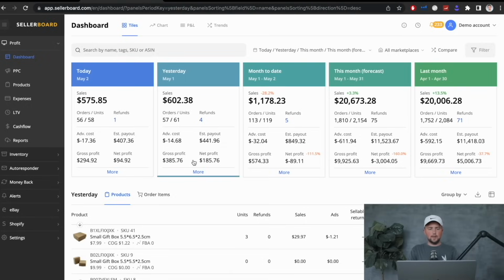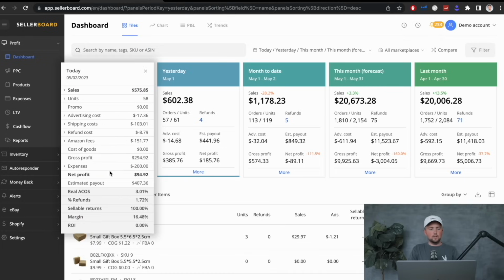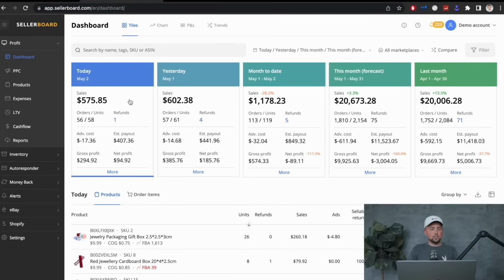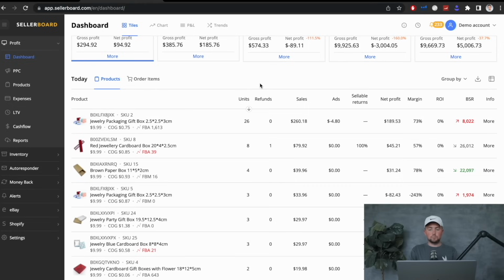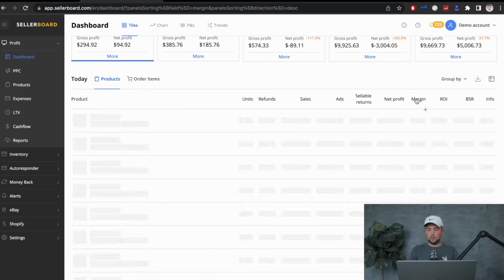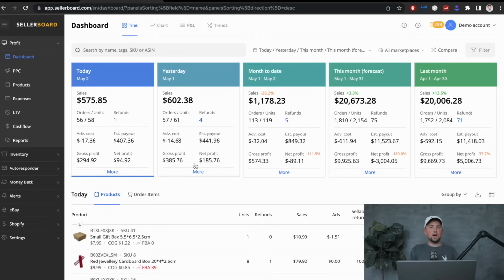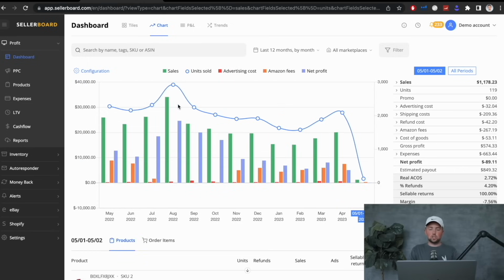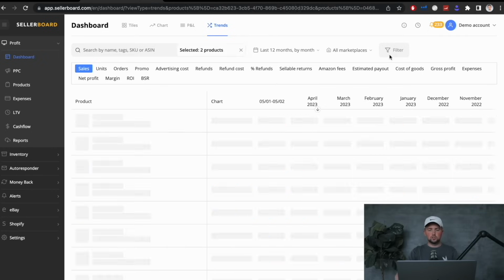sellerboard Dashboard Overview: Profit Analytics & Management Accounting for Amazon FBA Sellers 2024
sellerboard is THE accurate profit analytics service for Amazon sellers with additional tools: follow-up mail campaigns, inventory management, reimbursements for lost & damaged stock and other FBA errors, listing change alerts, and much more.

- All FBA fees included (e.g. storage, inbound shipping, disposal and 70+ other hidden fees).
- 100% precise calculation of returns, including adjustment of previously accounted profit, which is "killed" by the return, automatic detection and COGS adjustment of sellable/unsellable returns.
- Cost of Goods by batch and period: enter different buying prices by period or by batch (order placed at your supplier) as they change over time.
- Inventory management with refill notifications and reorder alerts.
- PPC Dashboard: evaluate the profitability of PPC campaigns, ad groups and even single keywords.
- Best in class visualization: drill down to every fee by every product and period directly from the dashboard. Smart P&L table, interactive charts, spreadsheet downloads.
- Find FBA errors and get reimbursed for damaged and lost inventory.
- E-Mail follow-up campaigns for more product feedback and reviews.